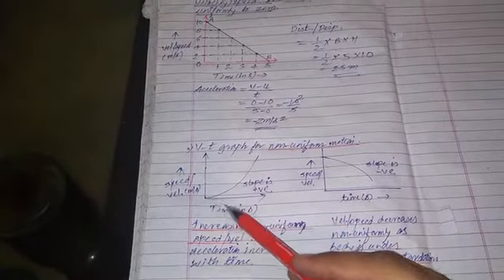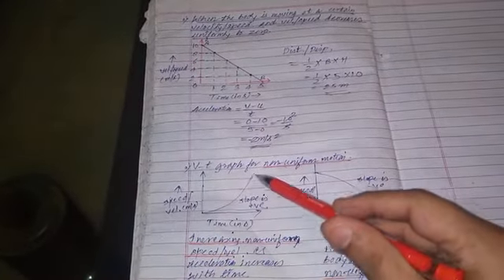Speed/velocity decreasing uniformly| Graph